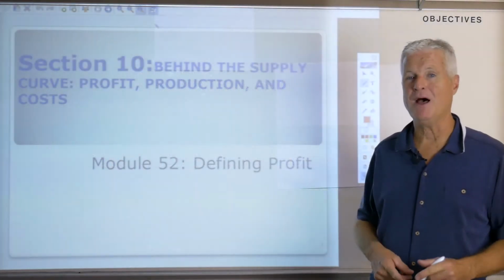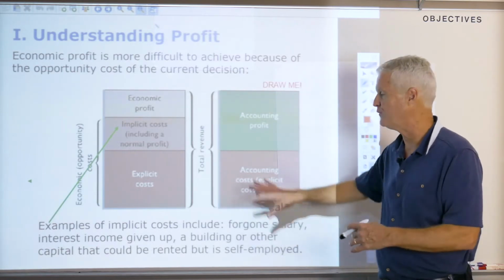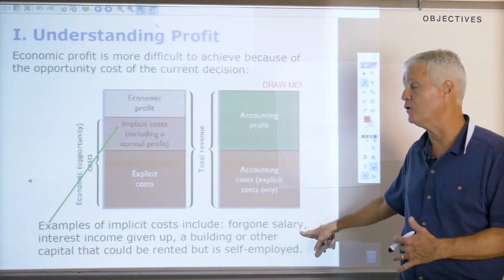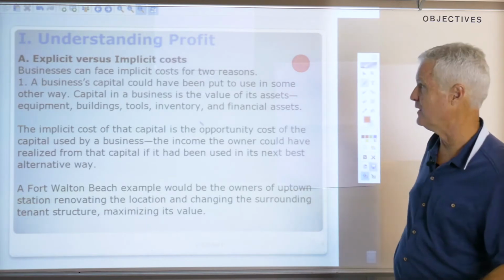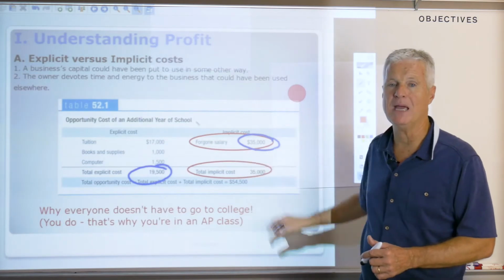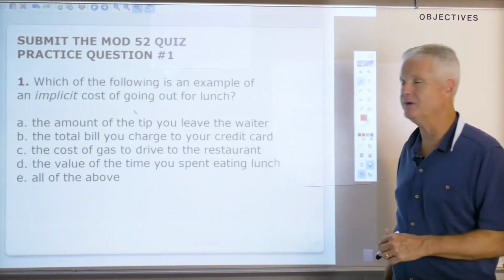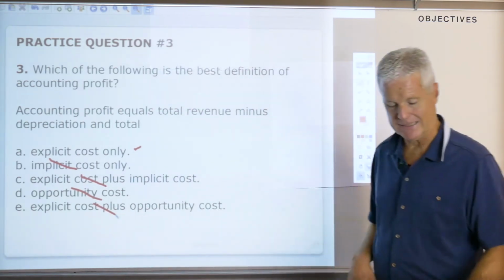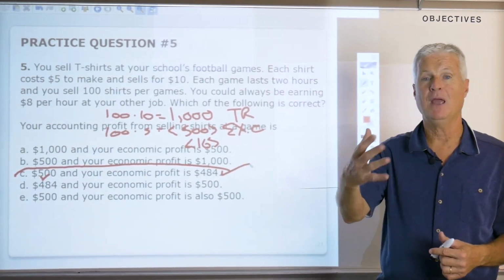Krugman's AP Econ-Mod. 52 Defining Profit